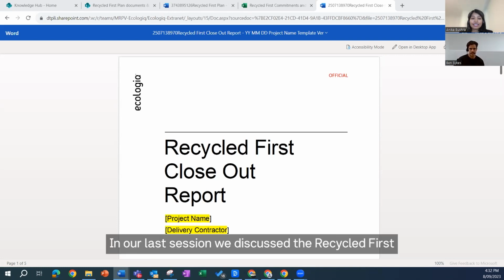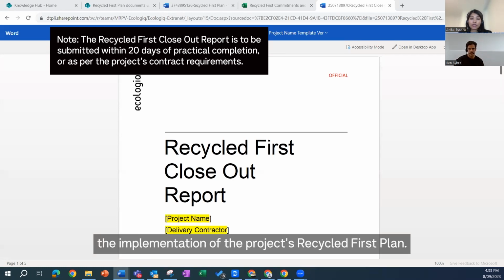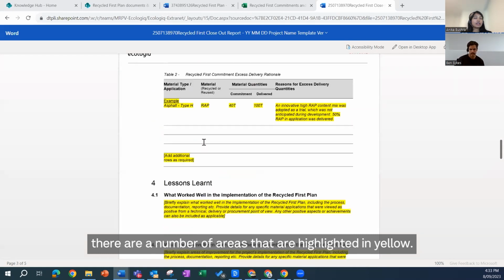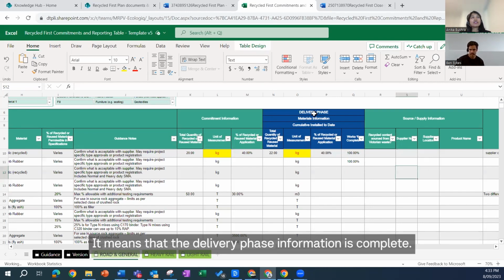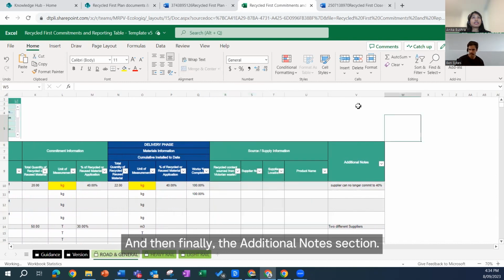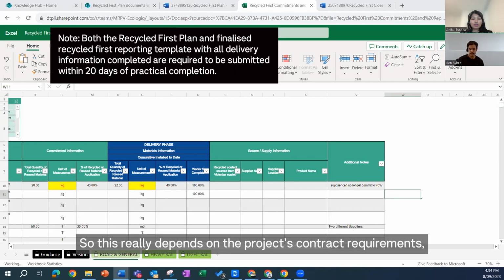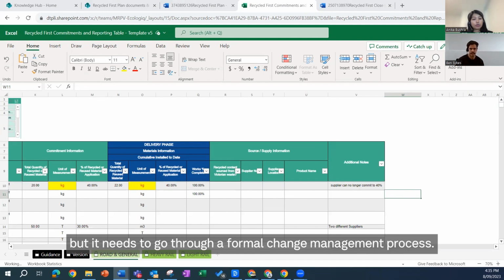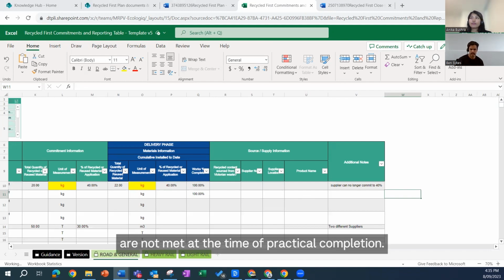ecologiQ Recycled First Plan training series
Welcome to the third video in this training series. In this video we will guide you through the final stage of implementing the Recycled First Policy into infrastructure construction - completing the closeout report.